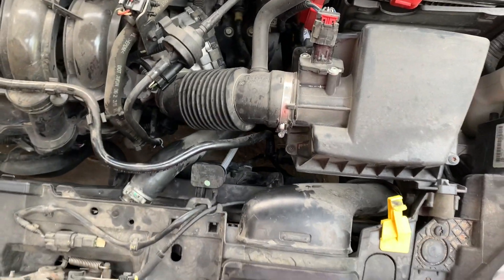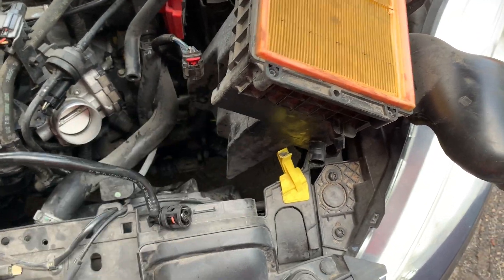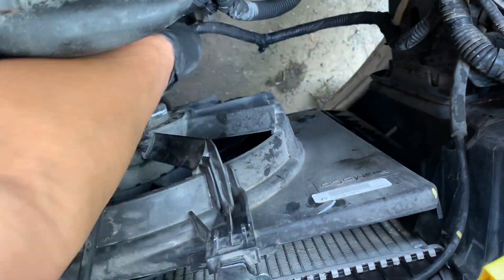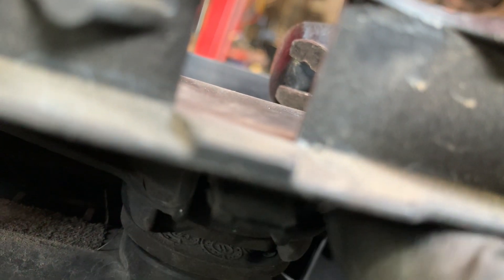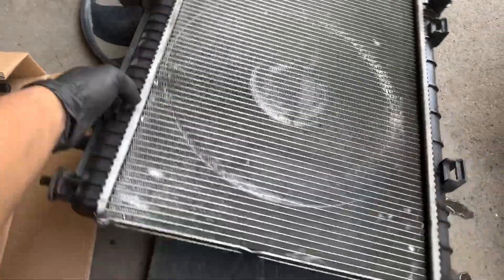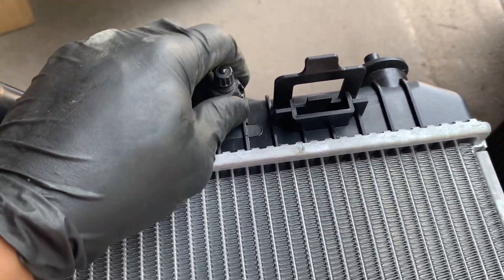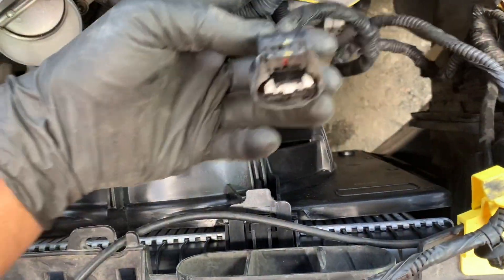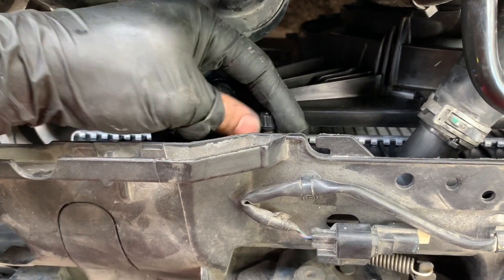2013 Ford Fiesta Radiator & Fan Replacement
How to replace the radiator and fan on 2013 Ford Fiesta.